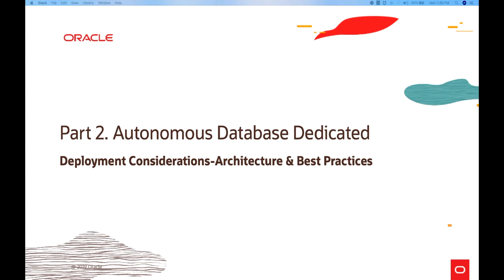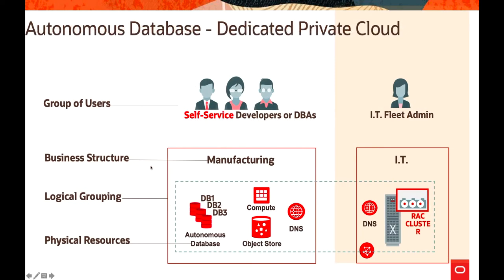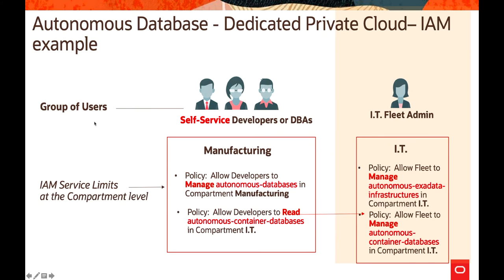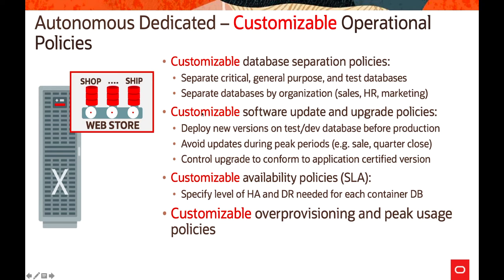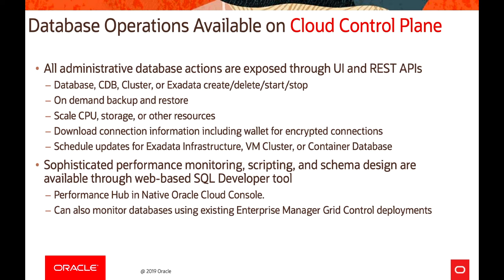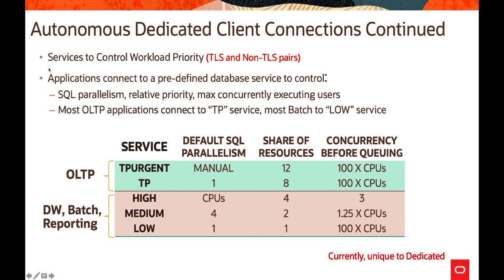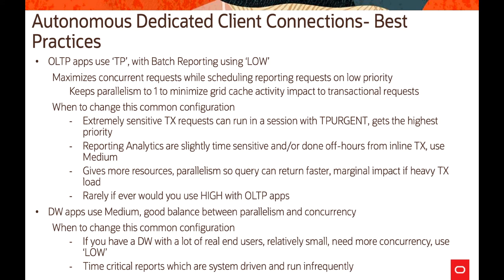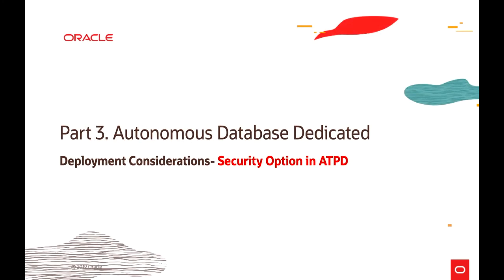Autonomouse Database- database dedicated 25